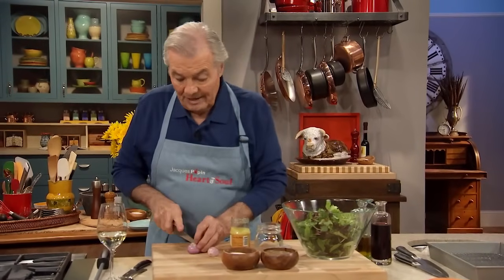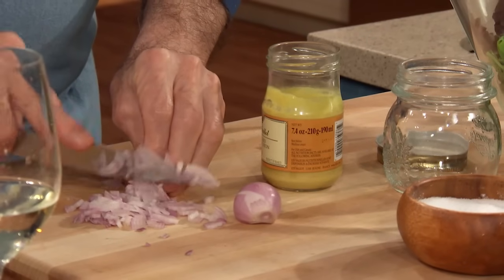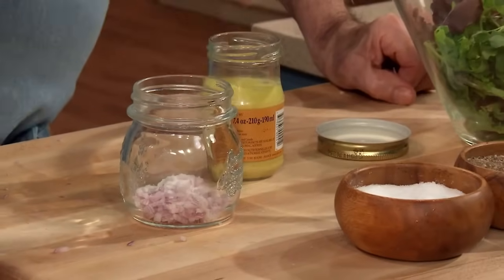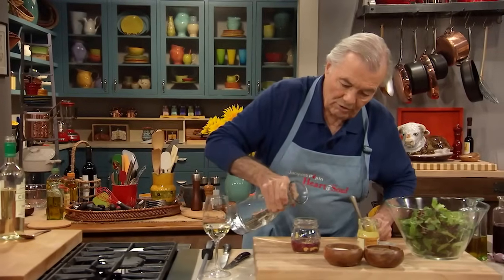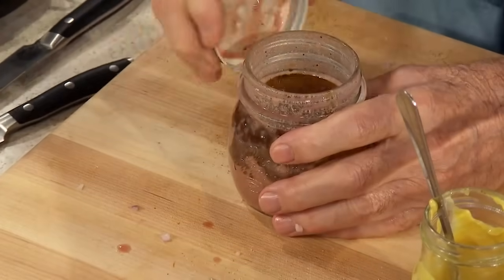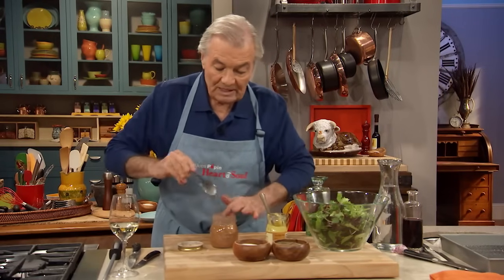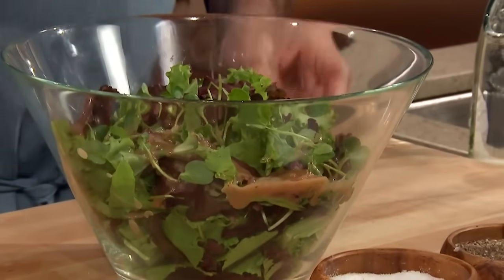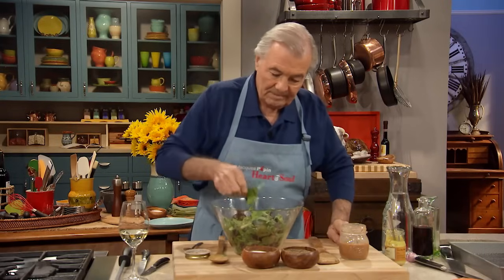How to Make Vinaigrette Salad Dressing: Jacques Pépin Techniques | KQED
Jacques Pépin shows you how easy it is to make great tasting homemade vinaigrette with fresh ingredients. He claims it is much better than commercial salad dressing which typically has 25% sugar -- which qualifies it to be dessert.